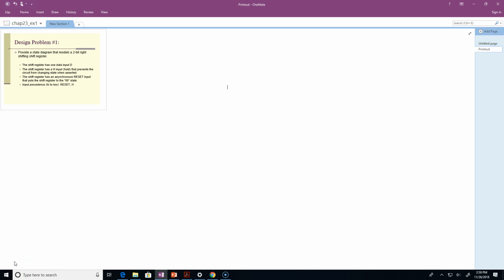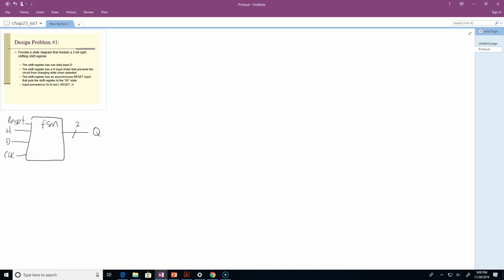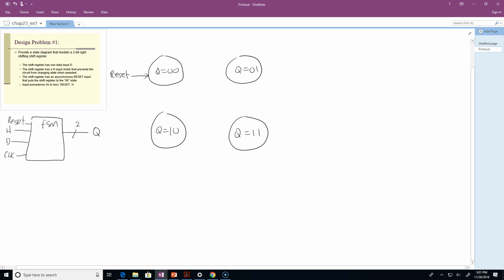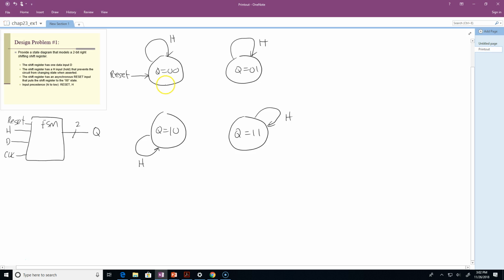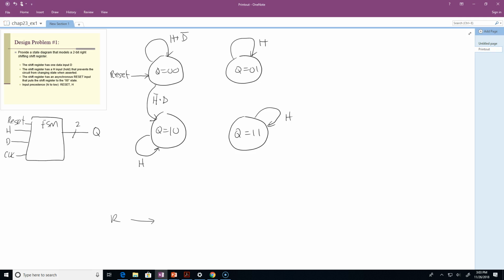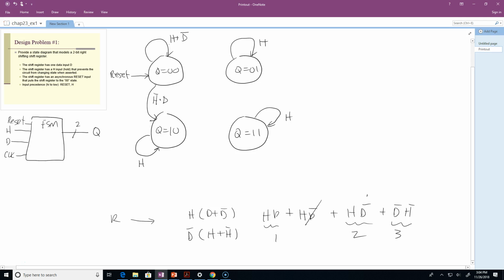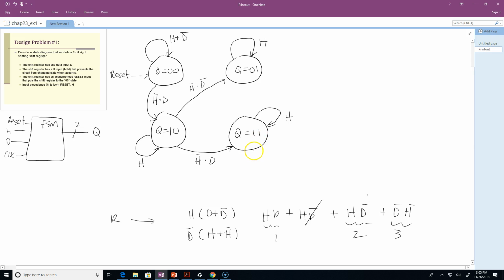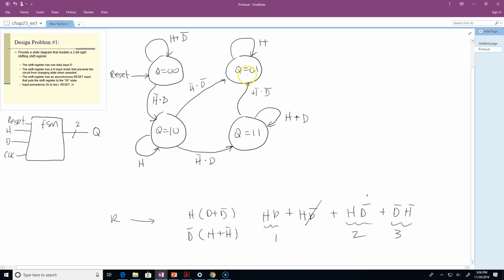Chapter 26 Example 1